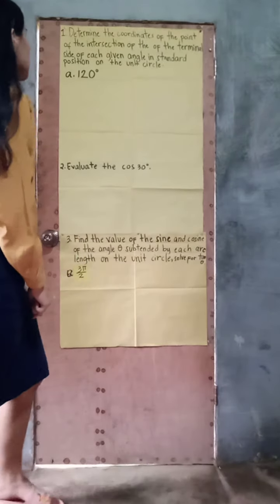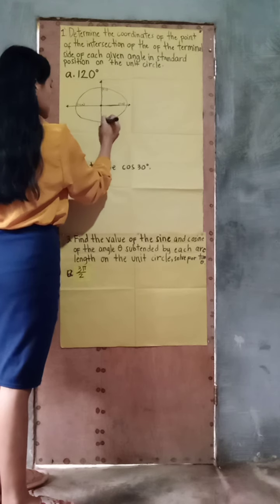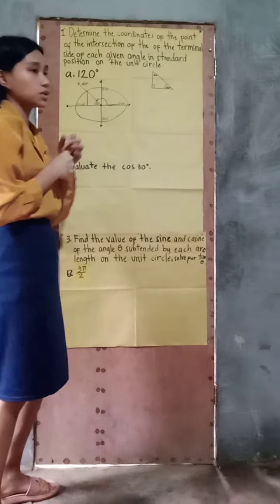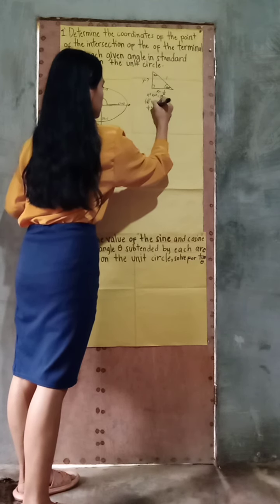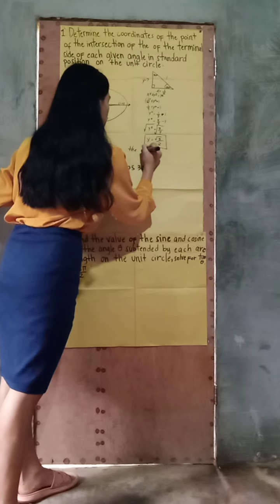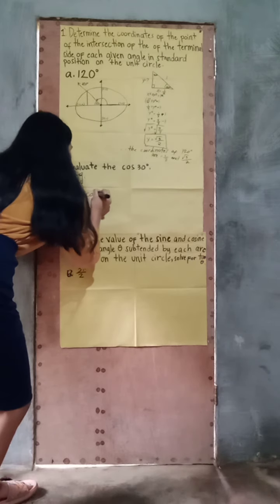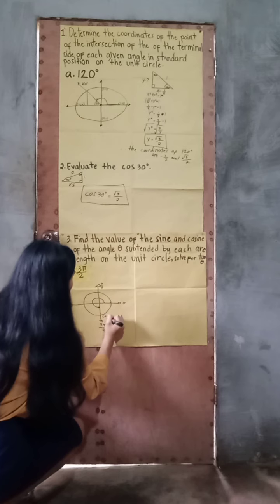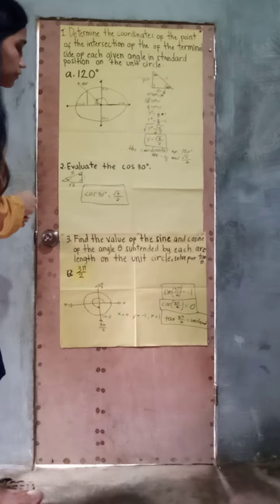Problem Set 2 ( Trigonometry)